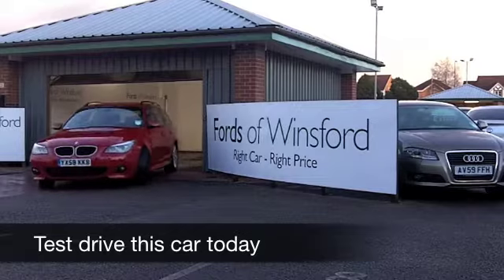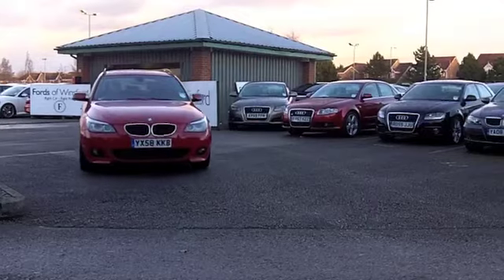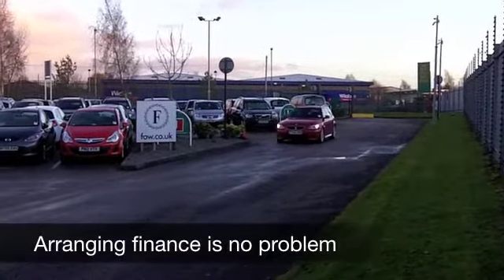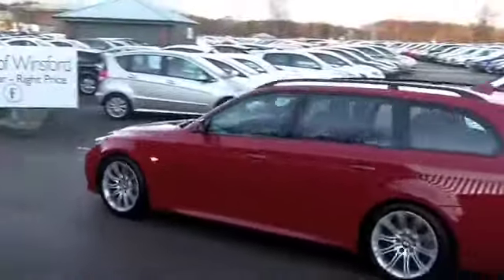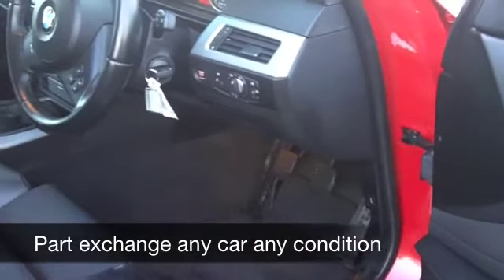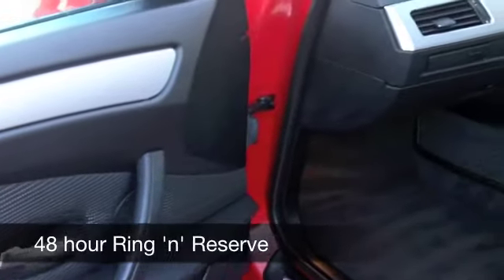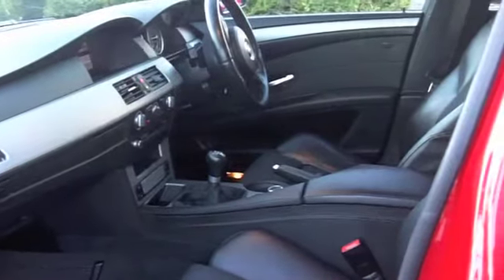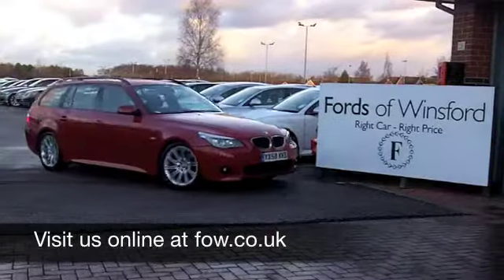BMW 5 SERIES DIESEL TOURING (2008) 520D M SPORT 5DR [177] - YX58KKB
DETAILS:
First registered: 25/09/2008
Current mileage: 35900
Registration: YX58KKB
Colour: RED

FEATURES:
all round electric windows, remote central locking, half leather interior, all round airbags, air conditioning, pas, abs, alloy wheels, solid paint, cd, heated seats, traction control, parking control, hand book present, cruise control

This used car is for sale at Fords of Winsford Car Supermarket in Cheshire, UK